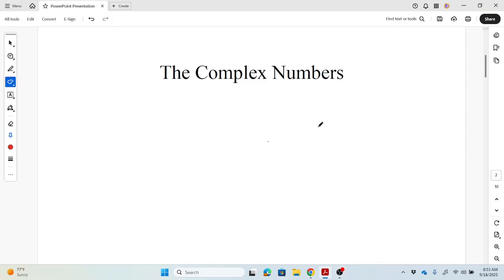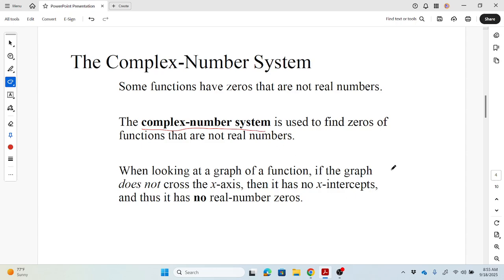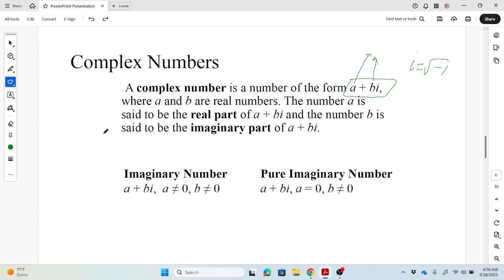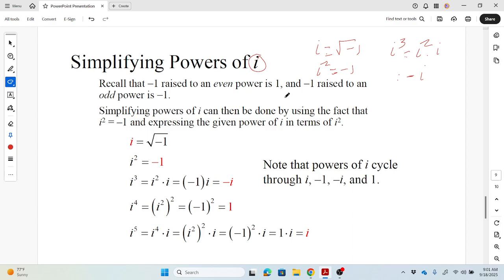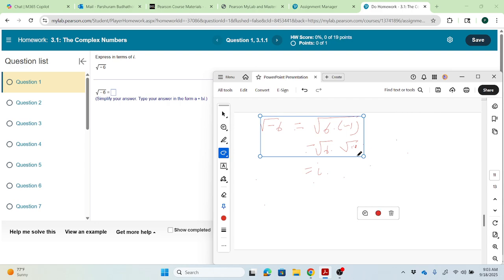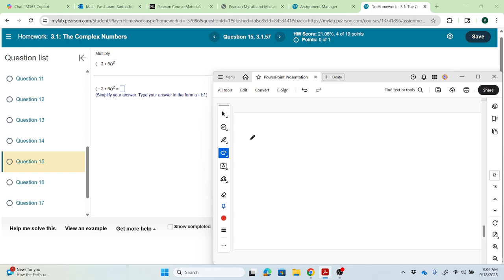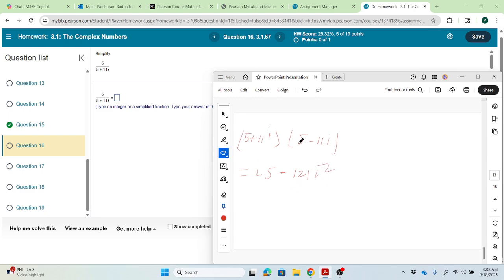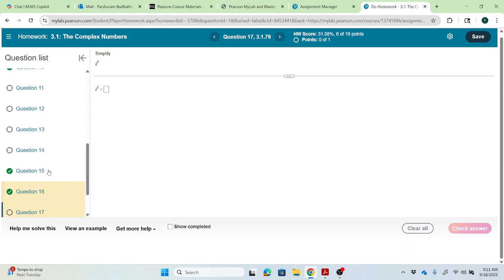The Complex Numbers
Imaginary Numbers, Complex Numbers, Complex Conjugate